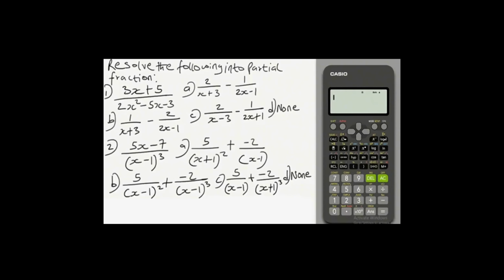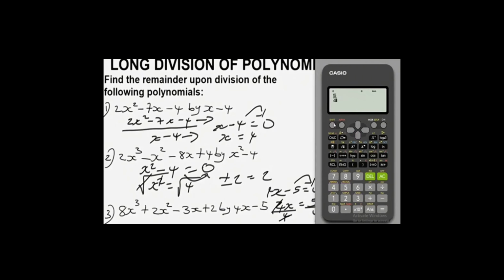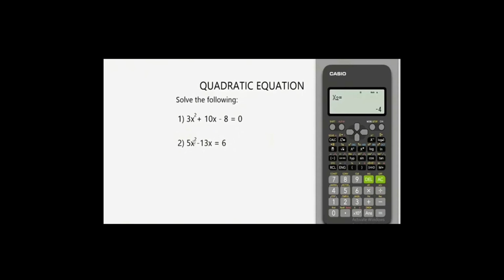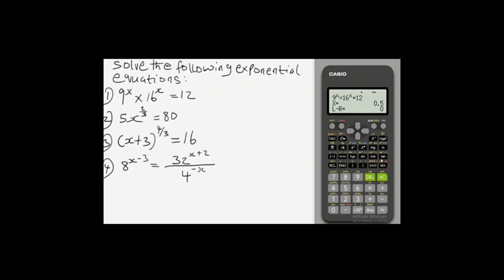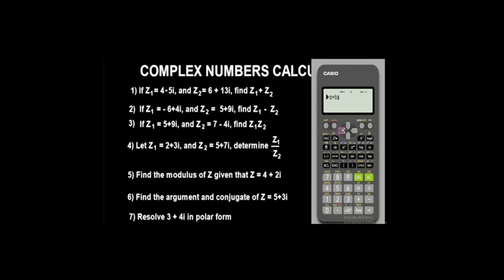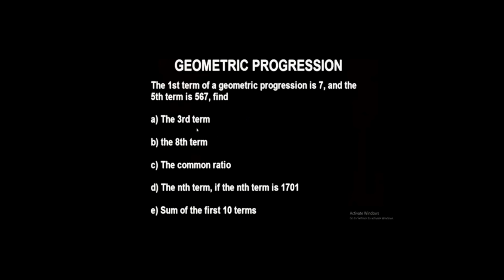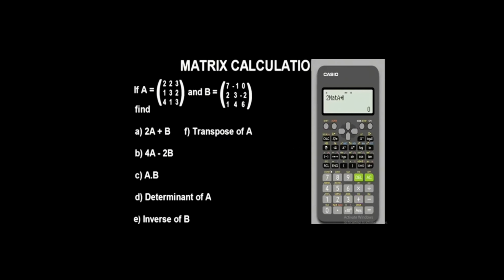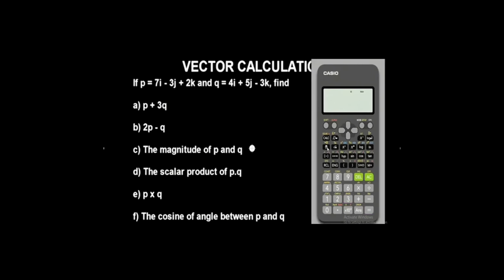The Only Algebra & Trigonometry Calculator Tricks You Will Need | Casio Fx-991 Es Plus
This video contains information that will teach you how to solve algebra and trigonometry problems easily and fast with the casio fx-991 es plus scientific calculator which include: Complex numbers, partial fraction, indices or exponential function, logarithmic equation, fractions, arithmetic progression or series, geometric progression or series, matrix, vector, binomial theorem, Polynomials, equations, and trigonometry. For complex numbers, you will see videos on how to solve addition, subtraction, multiplication and division of complex numbers, argument and modulus of complex numbers with the casio fx-991 es plus scientific calculator. For the arithmetic progression or series, you will see videos on how to find number of terms, nth term, common difference and sum of arithmetic progression or series with the casio fx-991 es plus scientific calculator, for the geometric progression, you will see videos on how to find number of terms, nth term, common ratio, sum of geometric progression or series with the Casio fx-991 es plus scientific calculator, for the matrix, you will see videos on how to do addition, subtraction and multiplication of matrix, find the determinant of 2×2 and 3×3 matrix with the casio fx-991 es plus scientific calculator, for the vector, you will see a video on how to add and subtract vectors, find the magnitude of a vector, find the scalar multiplication of a vector and angle of a vector with the casio fx-991 es plus scientific calculator, for the polynomials, you will see a video on how to solve long division of Polynomials with the casio fx-991 es plus scientific calculator, for the equations, you will see videos on how to solve simultaneous equations, and roots of quadratic equations with the casio fx-991 es plus scientific calculator.